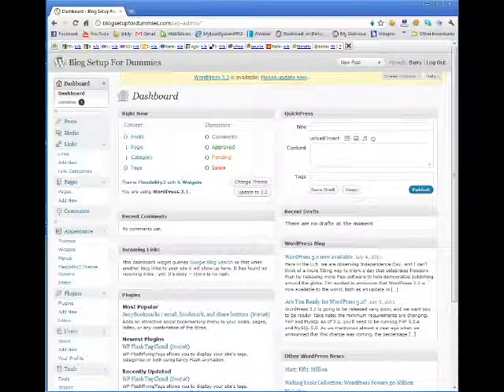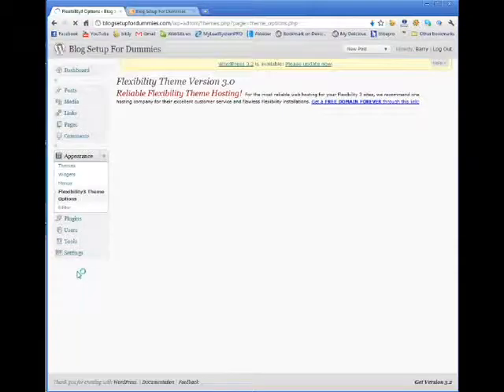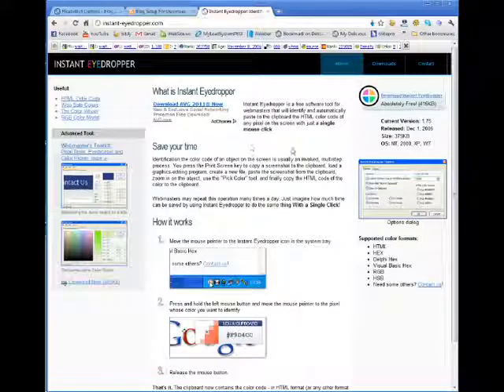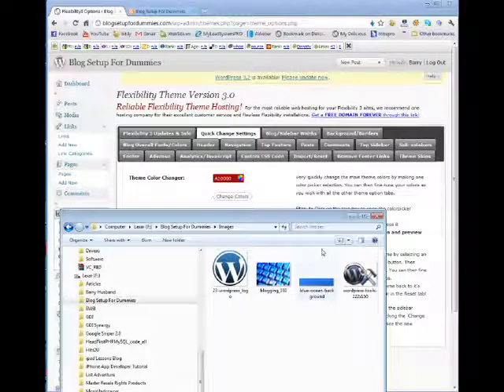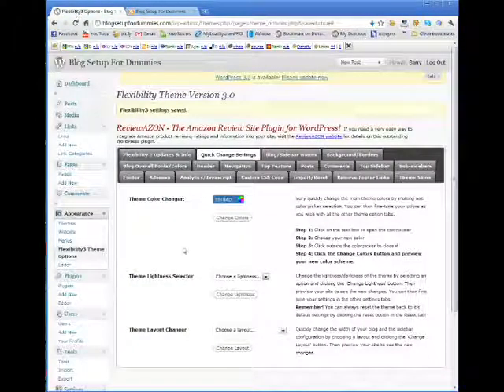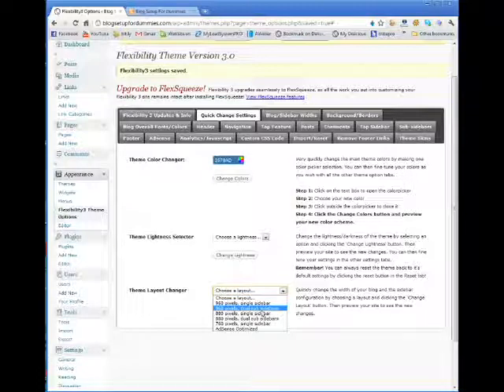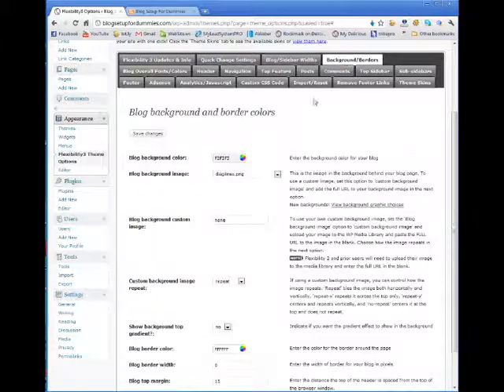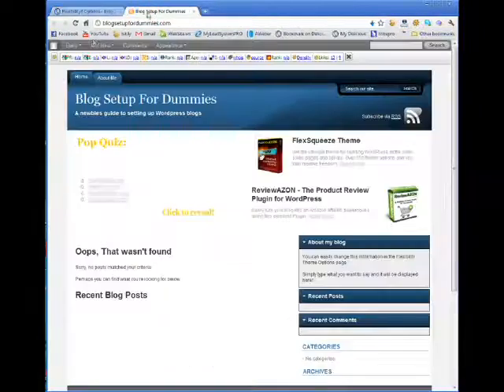Blog Setup - Flexibility 3 Wordpress Theme Customization Part 1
In this video I walk you through the process of modifying the settings of the Flexbility 3 theme.  This is part 1 of 2.  Enjoy.